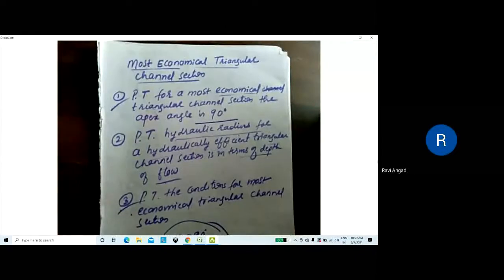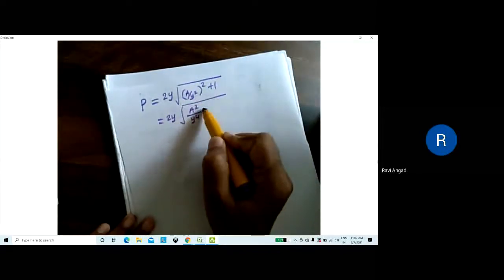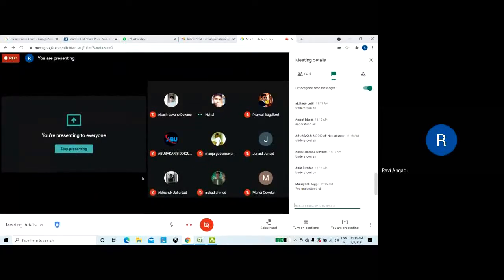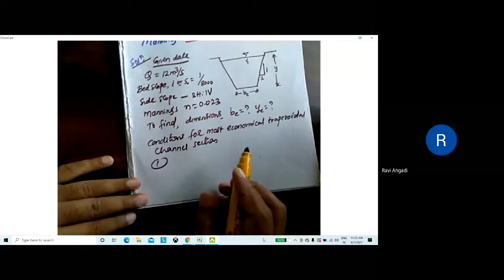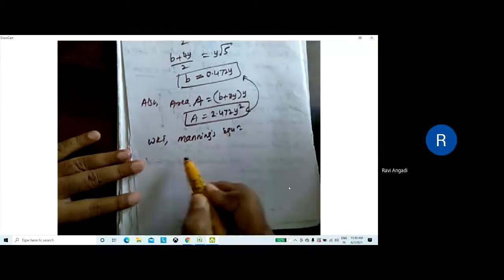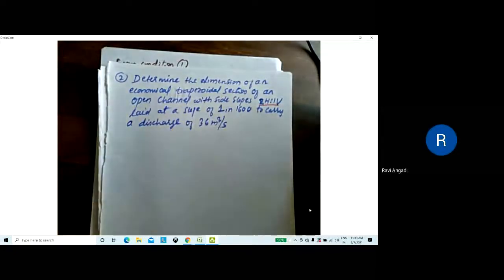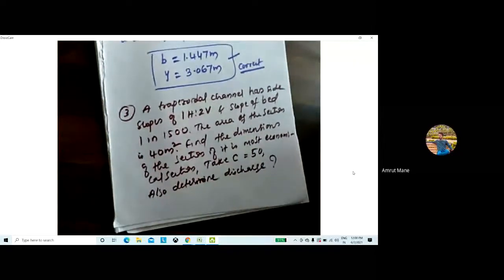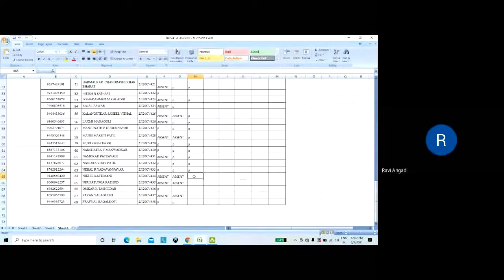18CV43/MODULE 2/LECT 2.9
Numerical problems on trapezoidal channel section